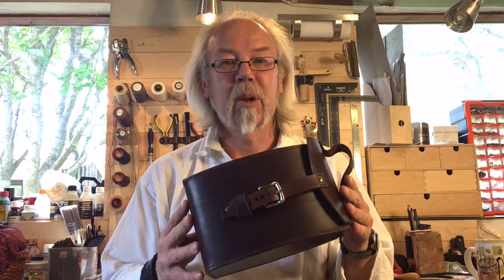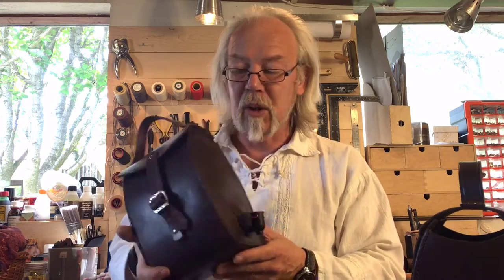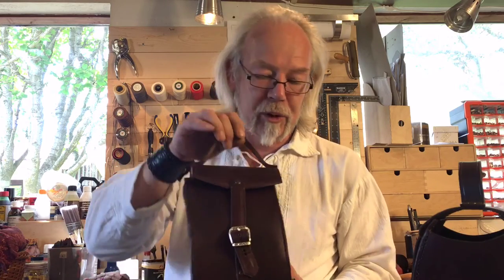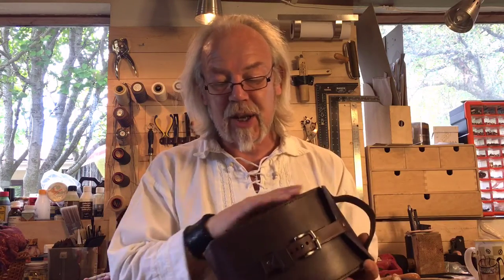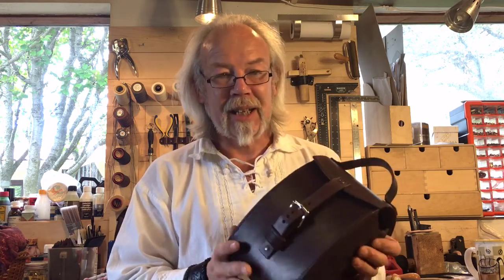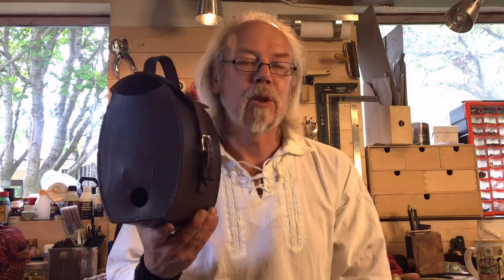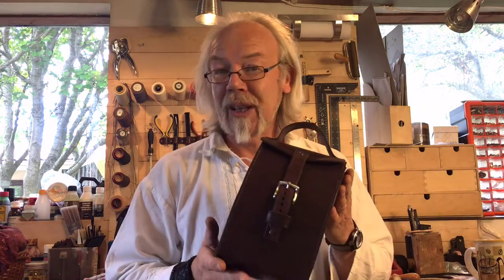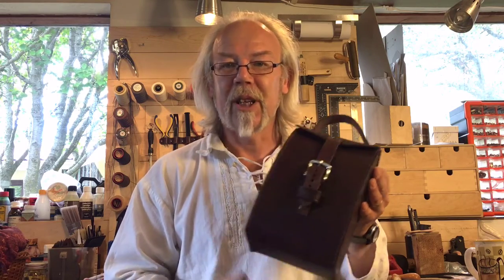Mjölka the leather bag for wine and fluids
In this video i explain briefly the 2 day process of handmade mjölka leather bag for red or white wine  The traditional leathercraft technique behind it and the manual labor involved in the making of this collectors item